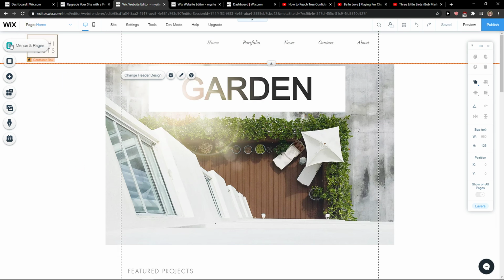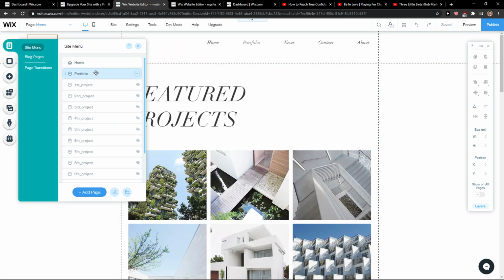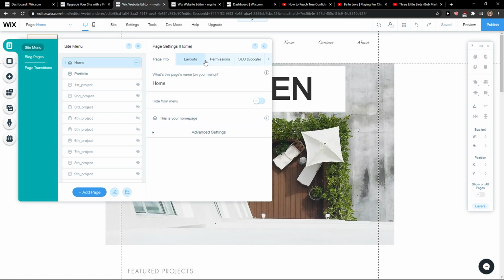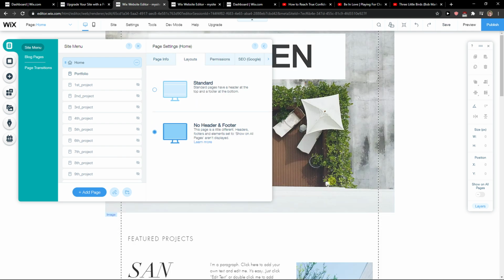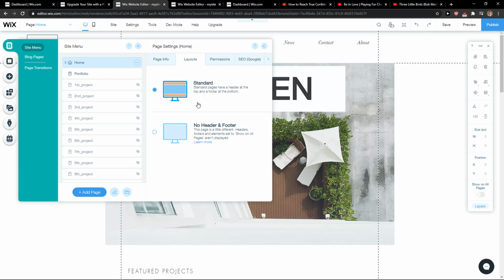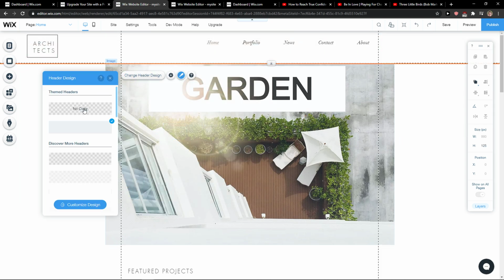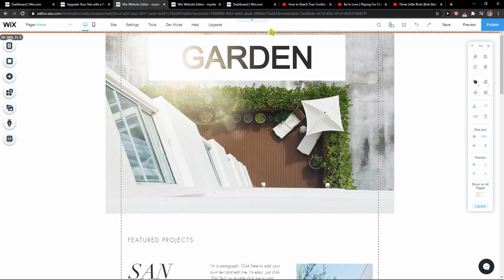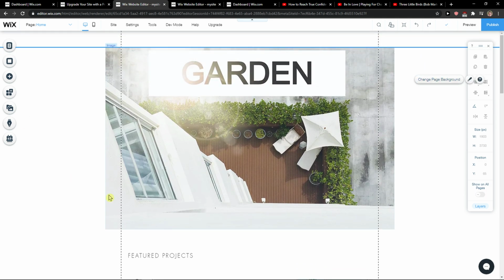How To Remove Header In Wix 2020